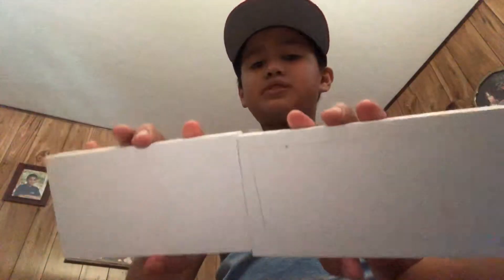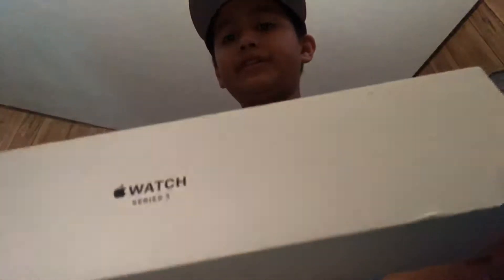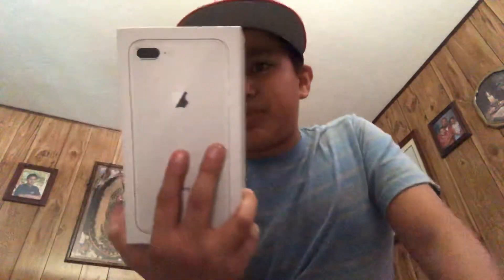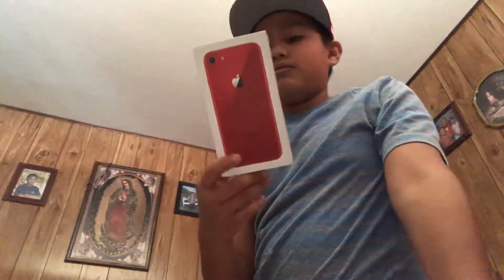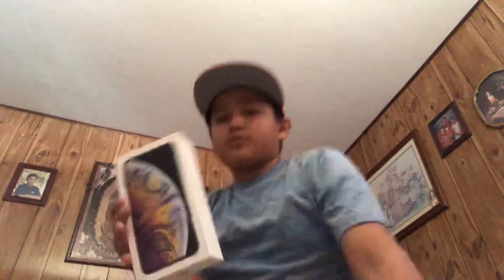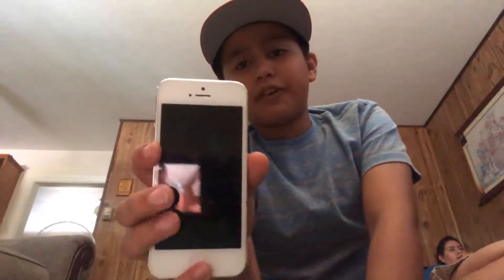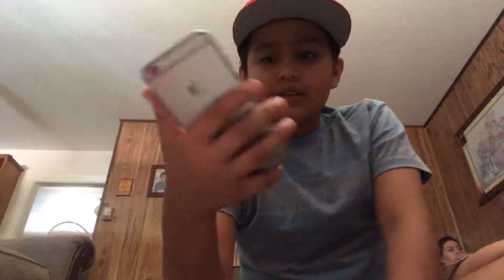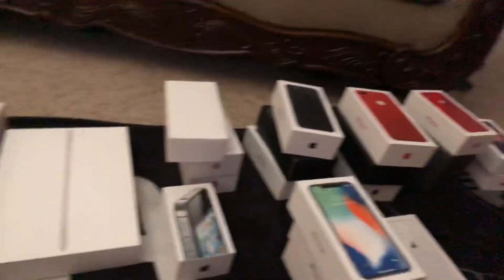My apple Collection part three